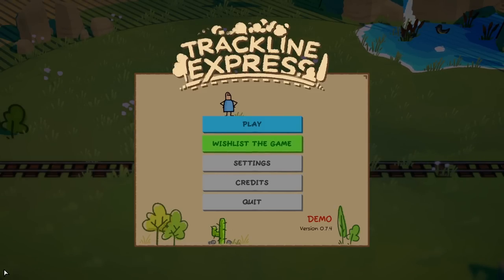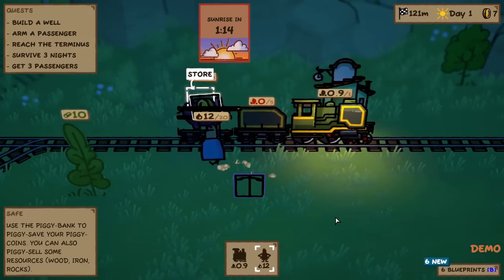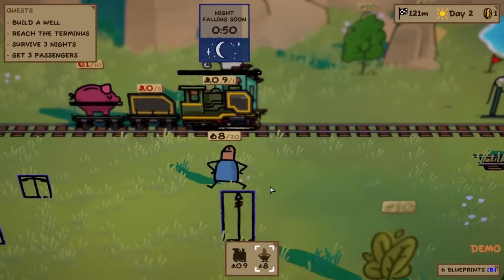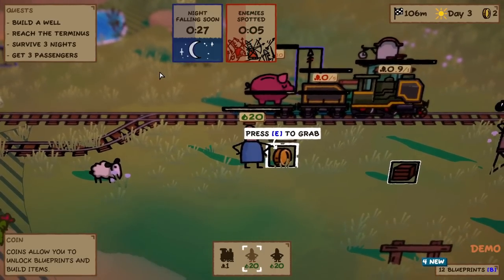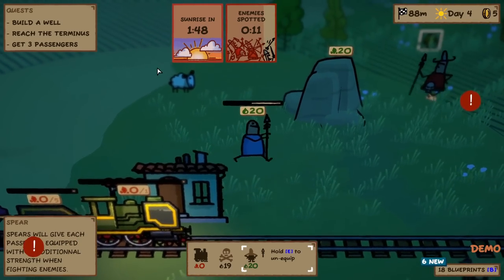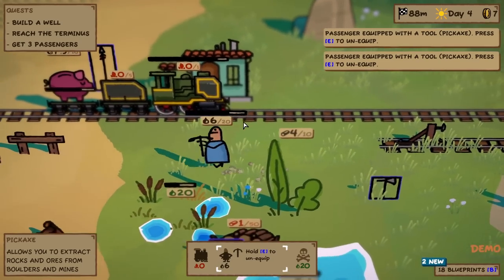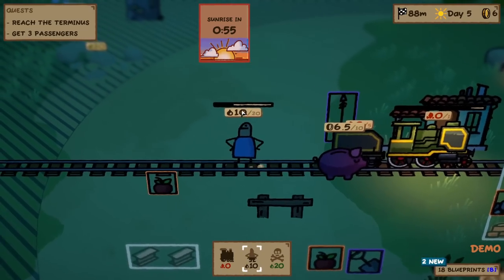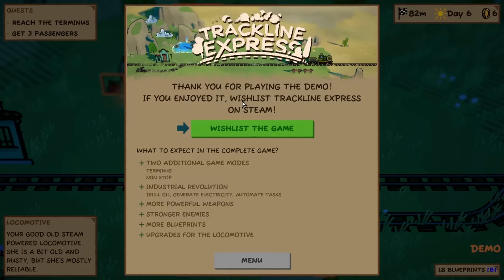Driving A Fraught Train | Trackline Express (Base Building Survival Train Game - Demo)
Trackline Express looks like it should be a nice train game where you have a lovely journey through the countryside but instead it's a tough relentless survival game where you need to avoid being killed to death by night-time bandits!

We have a go at the daily challenge which means we need to drive our train from the start point to the end point. Sounds simple, right? Well it isn't.

Turns out that the train has no coal so we have to go and mine that before we can do anything else. There are also other things to gather like wood and also coins, which we put into an adorable gigantic piggy-bank on the back of the train. As we go we craft things like tools and buildings.

However when we move the train along the tracks we leave most of the things we've crafted behind and so have to begin again in the next area, where we learn how to craft even more advanced things, like smelters, houses and defensive towers.

But then just as we begin to get on with stuff the night arrives, and the night brings with it bandits determined to destroy our train and kill us a bit! What a nuisance.

NOTE: This is the demo of the game.

Get your tickets to ride the Trackline Express today! And occasional barbarian attacks. Do we really need to mention wildfires? That’s fine, because our trains are the most reliable out there. Nonetheless, you’ll probably have to fix yours with the things you’ll find on your way. But other than that, a perfectly fine ride is waiting for you! (just stay away from the giant scorpions.)

Trackline Express is a train builder where you need to reach the stations while keeping your passenger safe from attacks and wildfires. Gather wood, rocks, ores, coal, and then transform them into various resources to create new buildings and equipment using blueprints that you unlock along the way.
The game is cozy, but can also have some challenging moments, depending on the game mode you choose.

There aren't many resources in the desert, so you’ll have to think about how to use them in the best possible way.

You’ll need to collect enough coins to unlock blueprints in order to build anything. Once a blueprint is unlocked, it’s freely available. Coins are rare around there, so use them wisely.

With enough resources and the right blueprints, you can create multiple buildings and equipment to help you keep going forward and survive. What will you build first? A mine to get the coal for the train? Or maybe a well for your water tank? Unless you choose equipment to defend yourself against an upcoming threat... Each game is different and might require different prioritizations. Adaptation is key.

Attacks are frequent. You’ll have to fight to protect your convoy. Fortunately there are a few items you can use. As more passengers arrive, you’ll have to be more creative with how you use them.

Feed your train with coal, build new wagons and new equipment to defend against, well, basically everything. Try to automate things to keep moving as the game gets harder and harder with time and distance.

You just want to play during a short break? We got you covered! The game comes with a Daily Challenge mode. Every day, a new randomly generated map will be available for everyone, so you can challenge yourself and your friends!

- high replayability value
- many items to gather and craft
- multiple game modes
- mini quests to complete
- random deterministic map generator